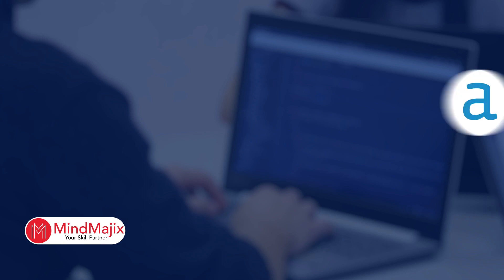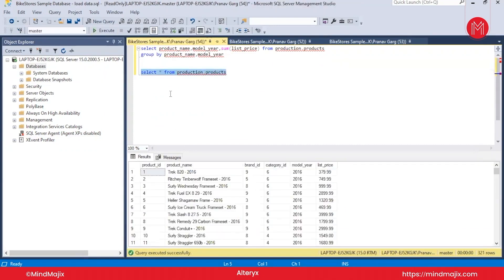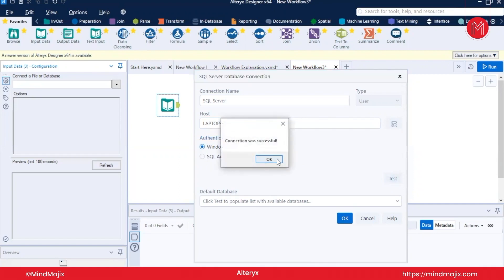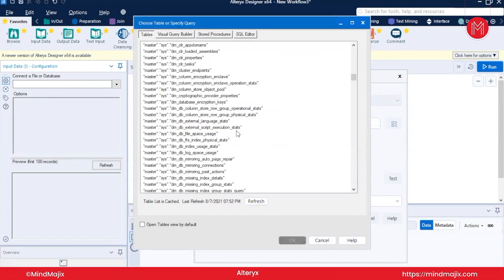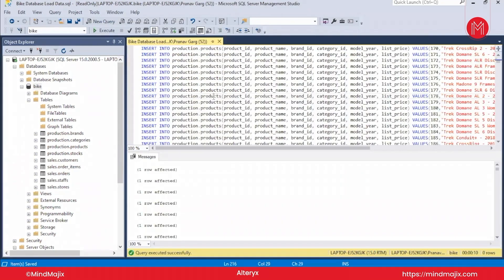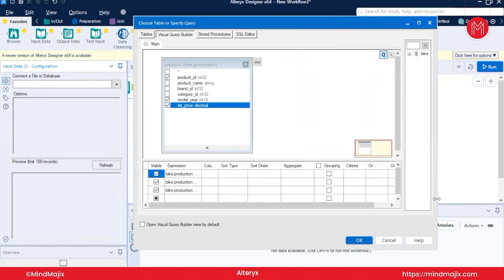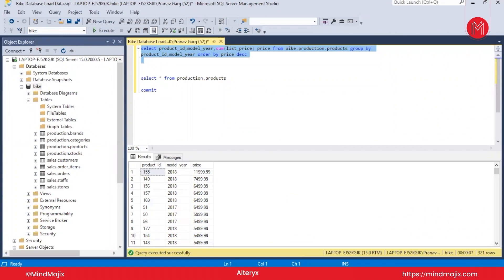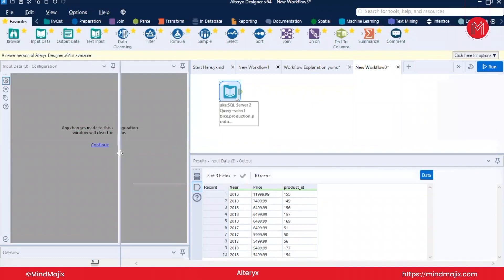How To Connect AlterYX To SQL Server | Writing Data To SQL Server With AlterYX - MindMajix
This MindMajix video on How To Connect AlterYX To SQL Server will help you to know how to connect alteryx to sql server and write data to sql server using alteryx. Alteryx is a well-known self-service data analysis application. This enables business users to rapidly develop their data processes and accelerate the preparation of data blends without the need for programming expertise. Alteryx enables us to do a variety of activities, including drag-and-drop workflow creation and data cleansing.

0:00:00 Introduction to Mindmajix
0:00:29 Agenda
0:01:06 SQL Server Management Studio
0:02:29 Input Data
0:02:48 SQL Server Database Connections
0:06:12 Choose Table or Specify Query
0:12:37 Stored Procedures

MindMajix Business Intelligence and Analytics Courses

🟢 About AlterYX Course:

This online Alteryx course teaches you the building blocks required to complete more complex analytical tasks using Alteryx Designer. You’ll comprehend the core concepts that will enable you to prepare, parse, transform, and analyze data from different sources and output their results. Other important areas you’ll explore in this AlterYX certification course include spatial analytics for creating points, polygons and lines, macros and apps to minimize workflow dependencies, creating reports for consumption, and more. Make the most of the Alteryx with this hands-on course for superior insights.

🔑 KeyFeatures:

👉 24/7 Support.
👉 Real-life Projects.
👉 Get Certified.